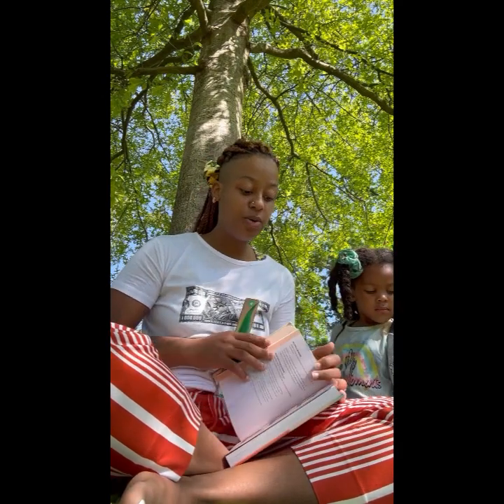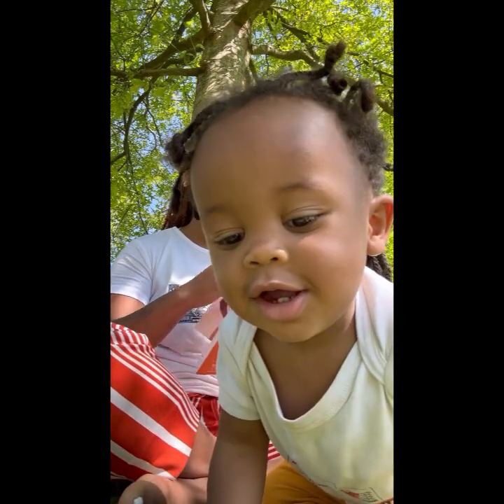Black people breathe/ book review / outside university talk with my twin flame 🔥☀️📚